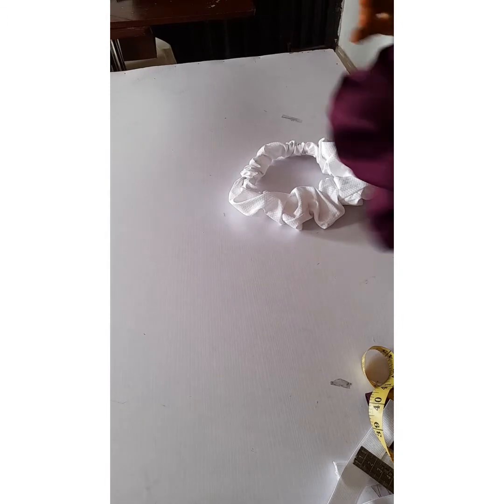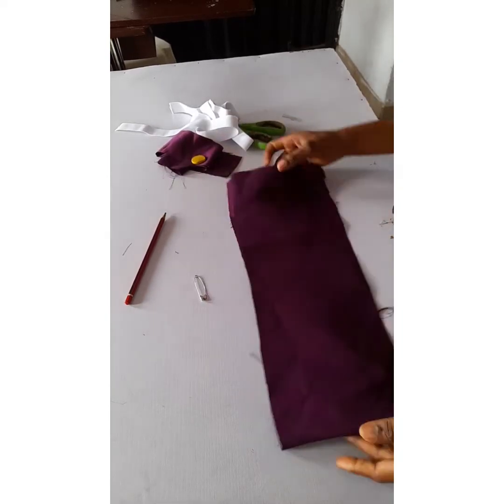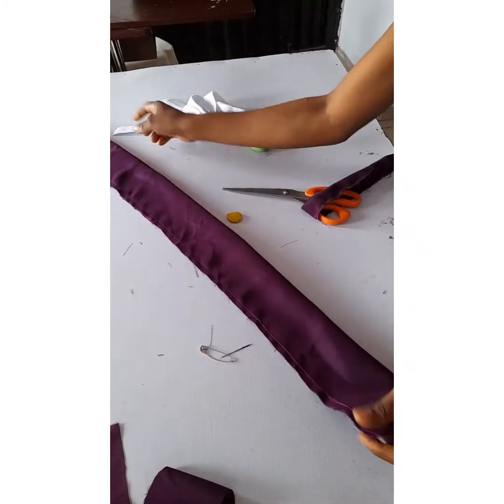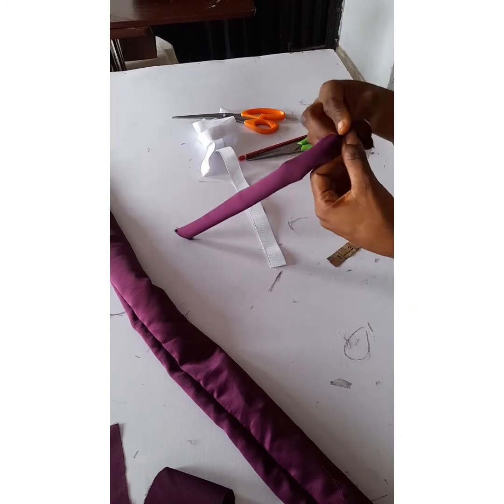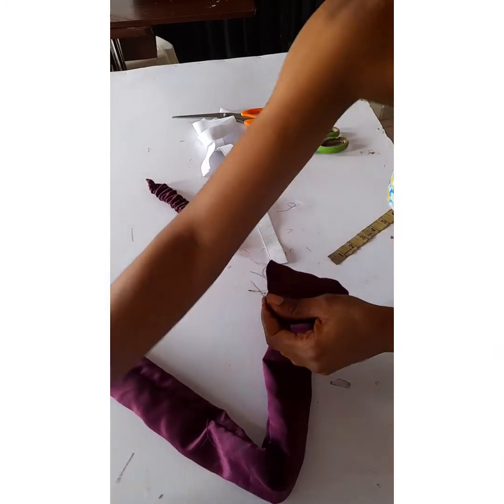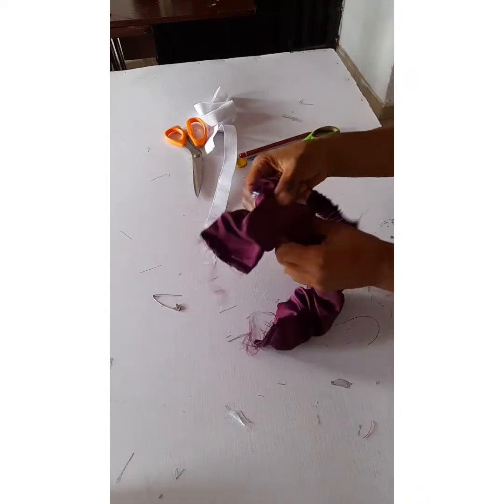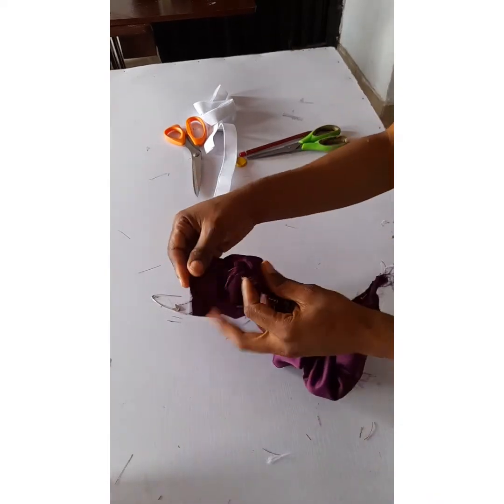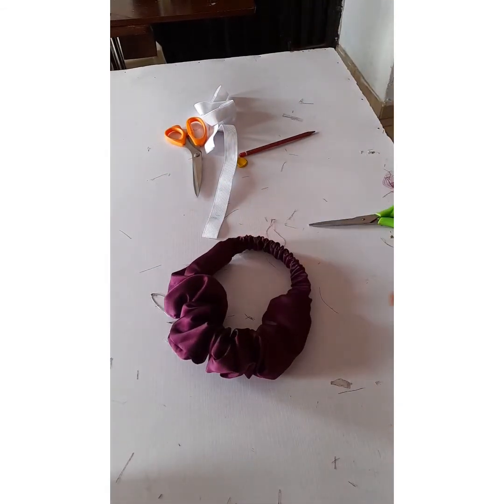DIY scrunchies headband